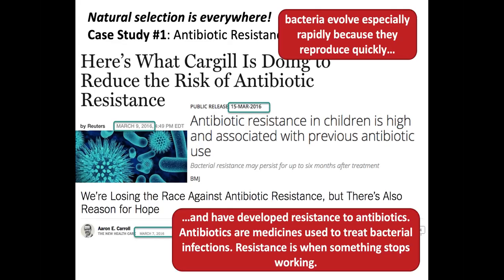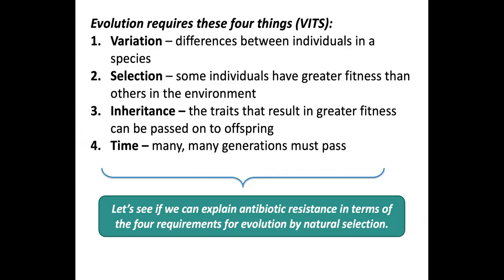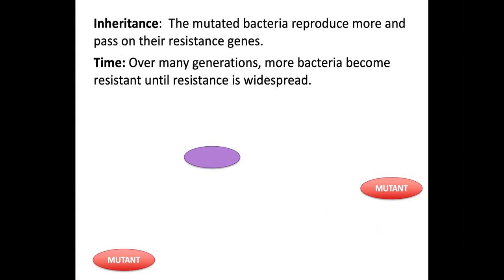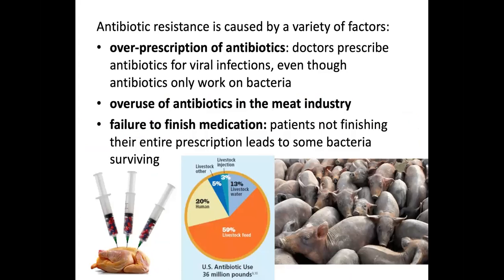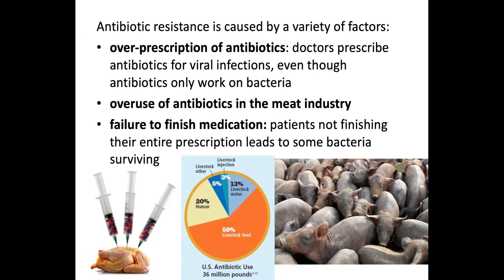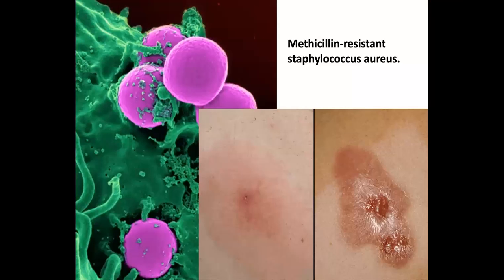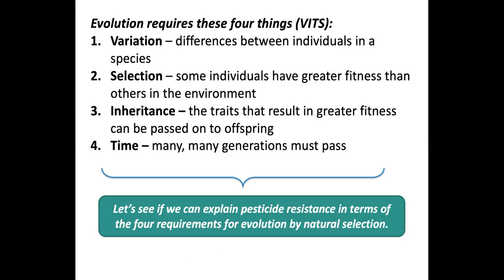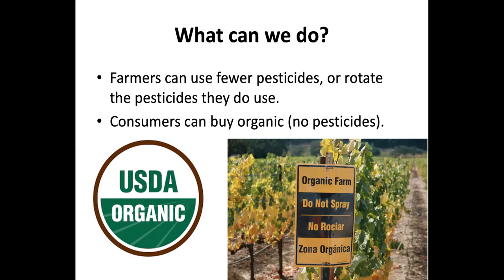Evolution in Action - Recorded Zoom